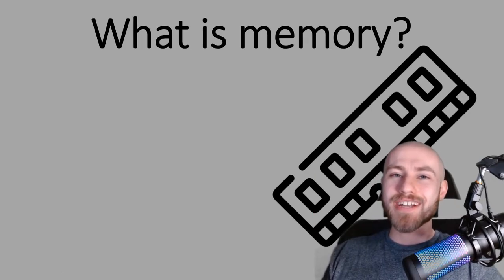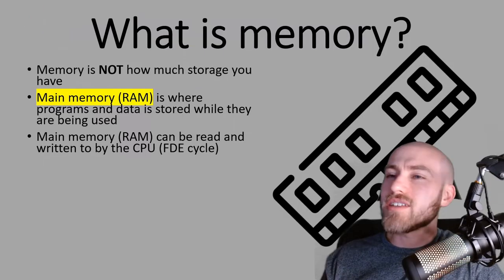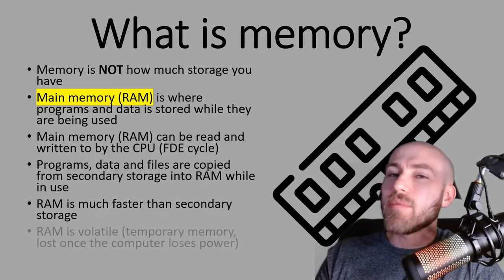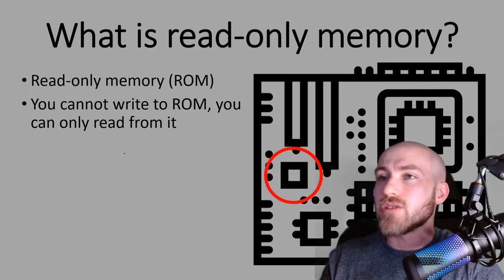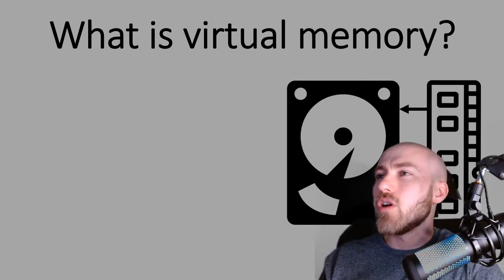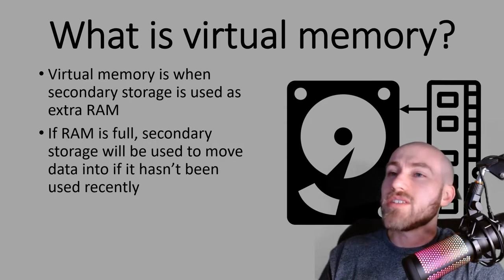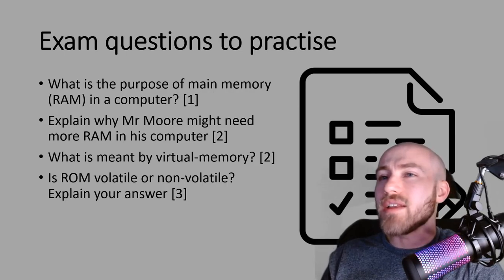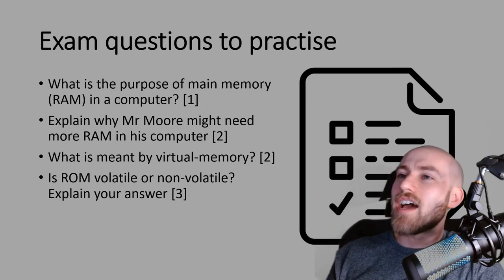What is memory | OCR GCSE (J277) 9-1 Computer Science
In this session: What is main memory (RAM), what are the features of main memory, what is ROM, what are the features of ROM, what is virtual memory, why is virtual memory needed.

Chapters:
0:00 Intro
0:24 What is main memory?
1:16 What is read-only memory?
2:06 What is virtual memory?
3:04 Memory exam questions

Mr Moore

9-1 OCR Computer Science
1.1 systems architecture
J277